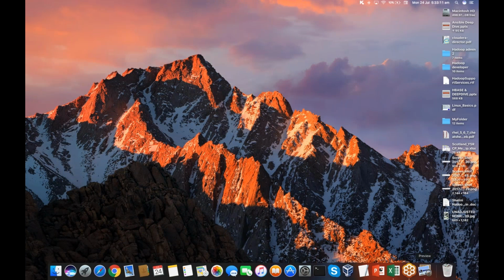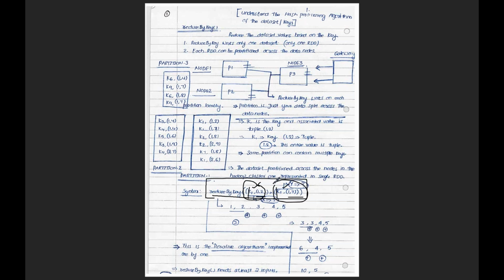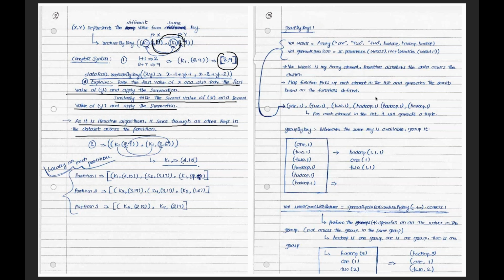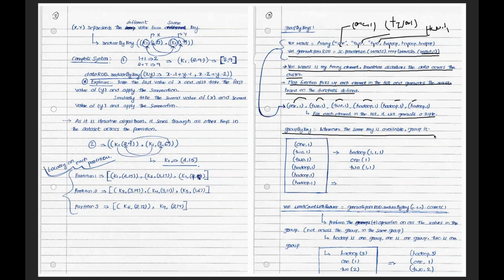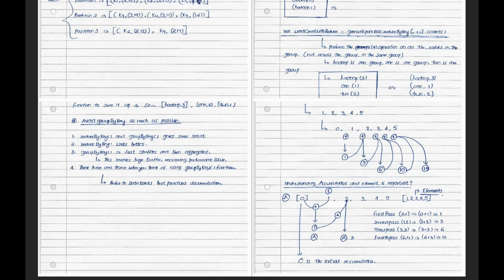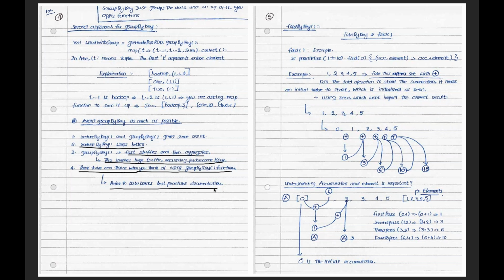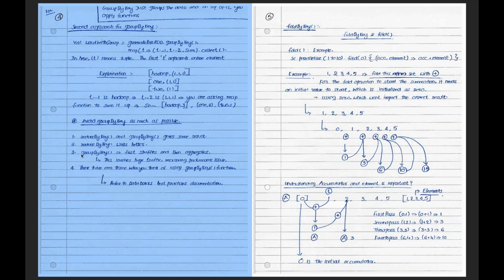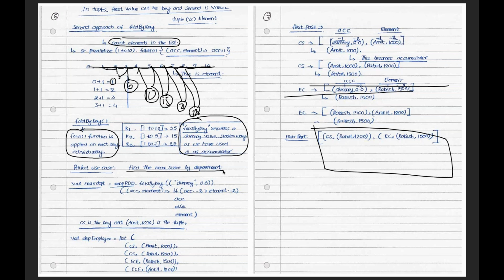2017 07 24 05 33 Spark Transformations